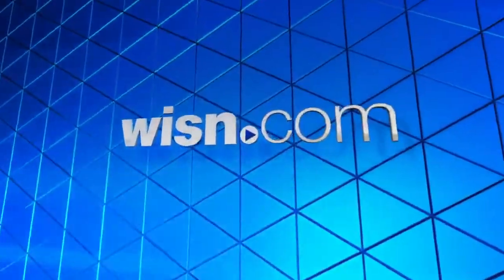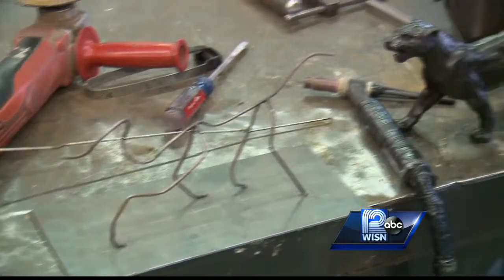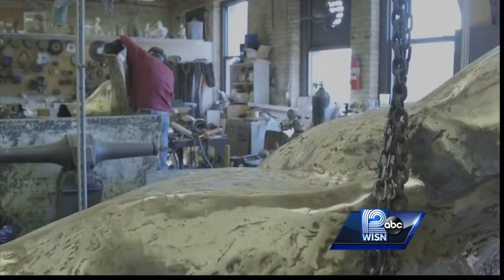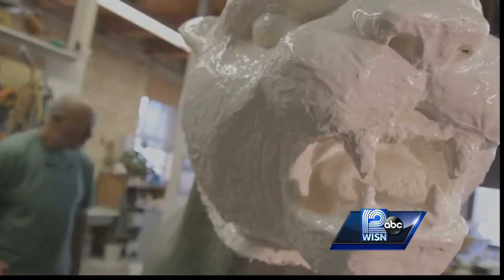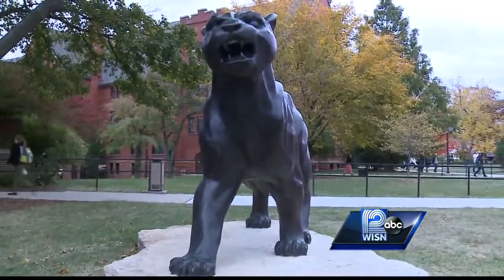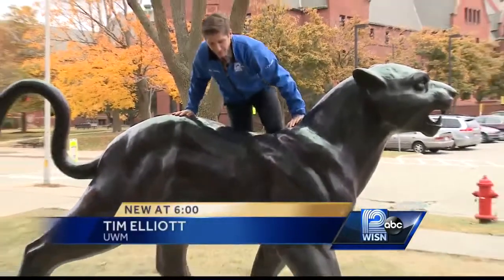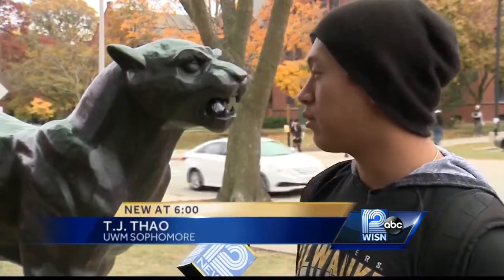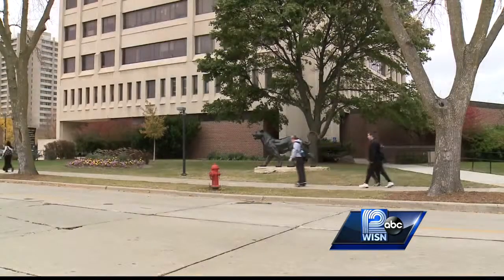UW-Milwaukee unveils new panther statue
WISN 12 News' Tim Elliott introduces you to the sculpture who created the massive bronze statue just in time for homecoming.